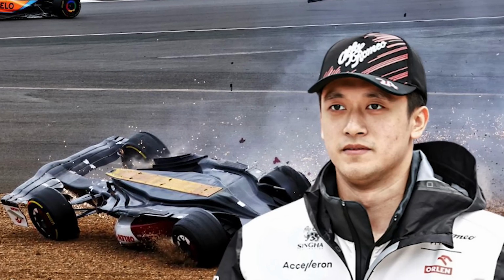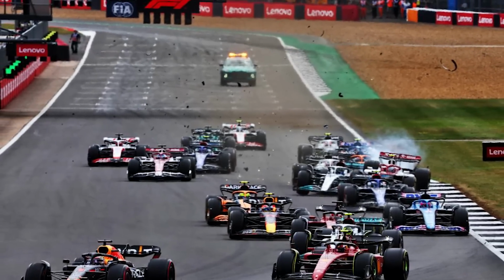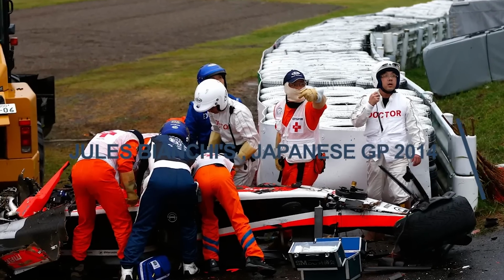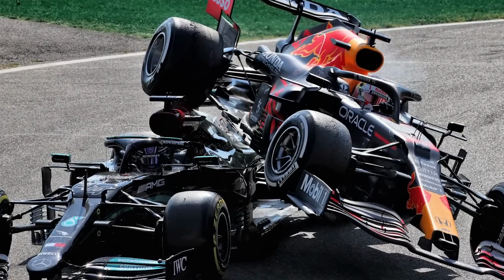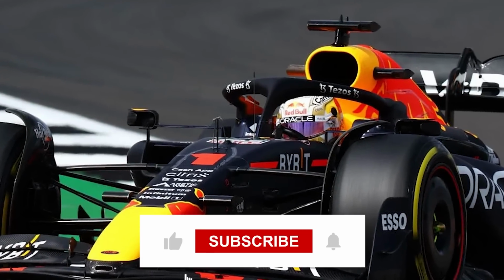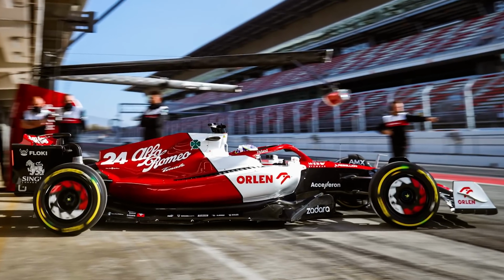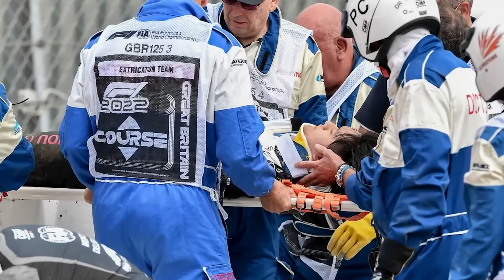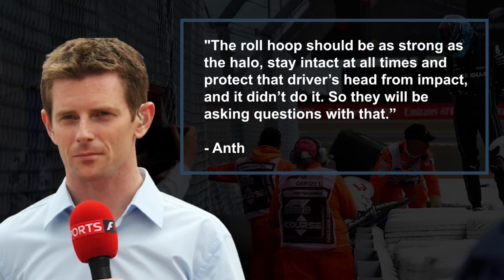GPDA/FIA change of safety rules after investigations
zhouguanyu crash on the first lap at Silverstone was one of the worst in recent memory. It is incredible how well his car protected him as he slid upside down for over 200 meters before flipping over the tyre barrier and landing lodged between the catch fence and the back of the tyre barrier. But should the accident ever have been allowed to happen? Should the regulations have more stringent safety inclusions? The head of the Grand Prix Drivers Association definitely thinks so. Today we are going to fill you in on how the crash happened, how Zhou survived, and what the GDPA is demanding of the fia